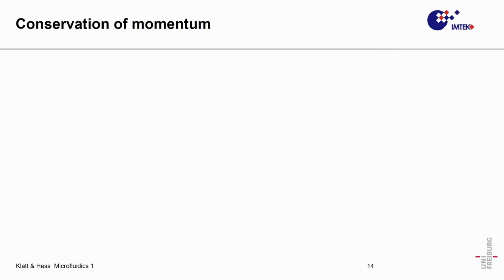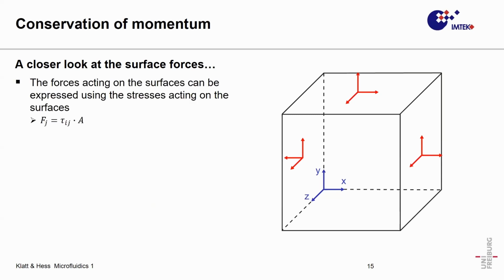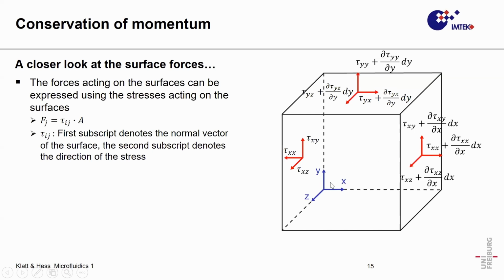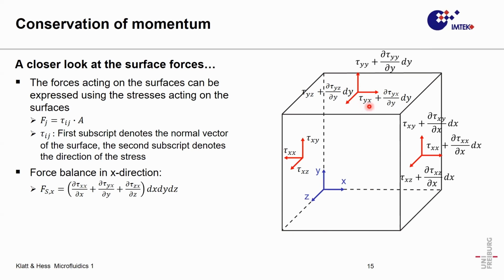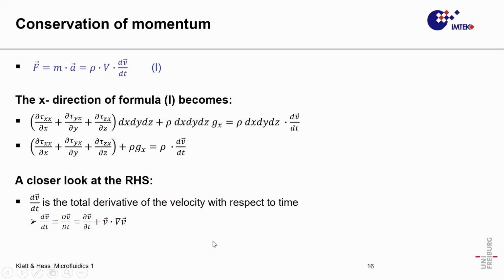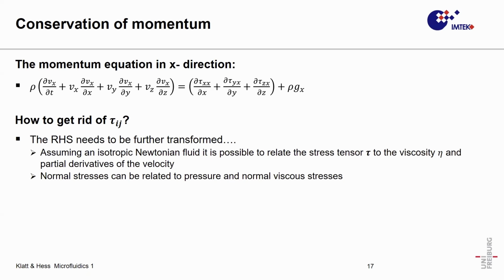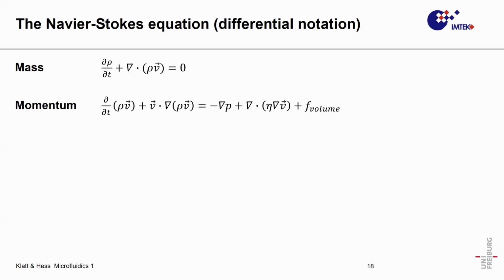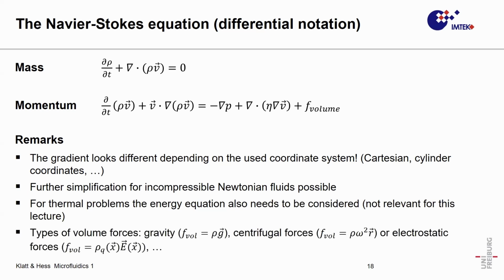03—3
Fluid_Dynamics_Video_3.mp4